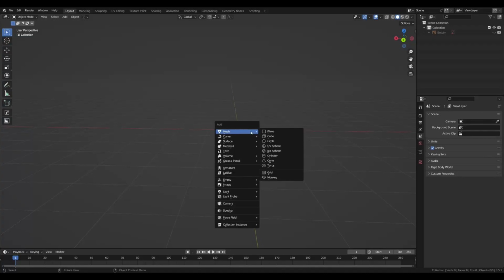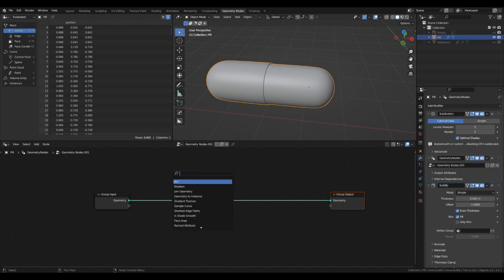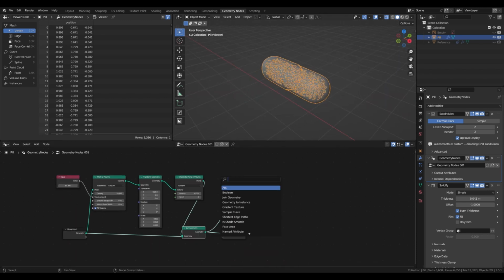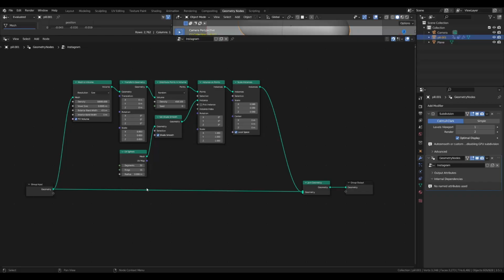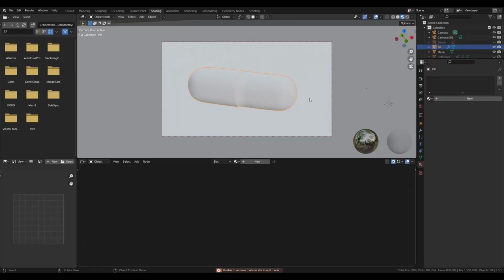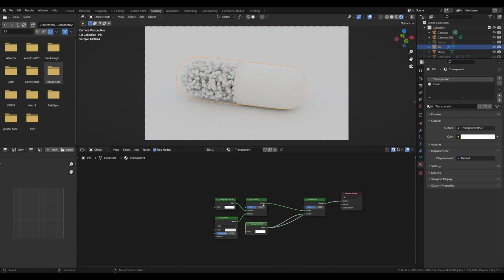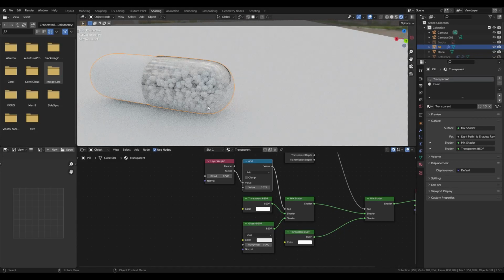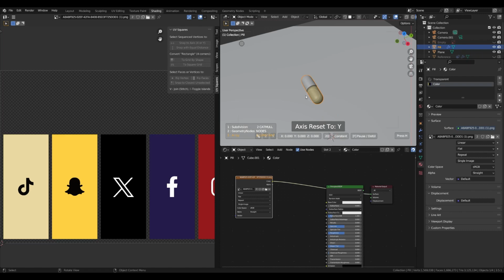Pills in Blender | Geometry Nodes